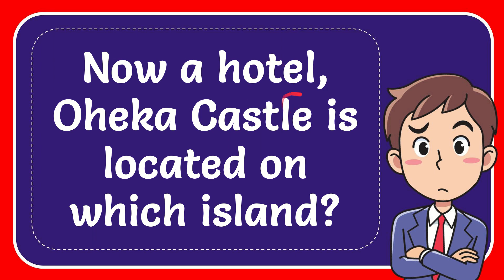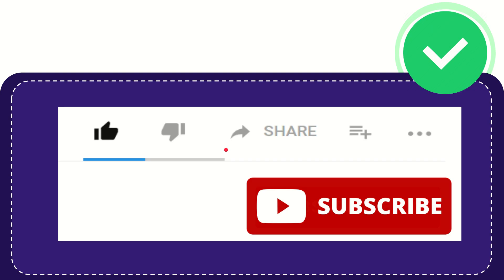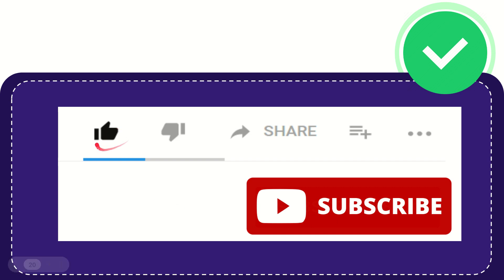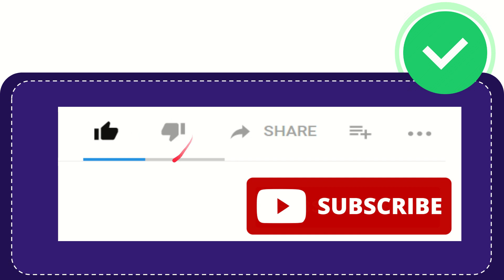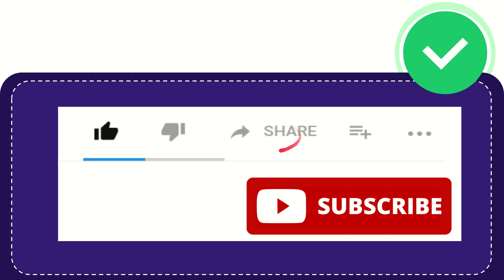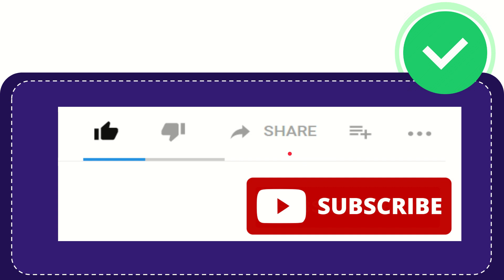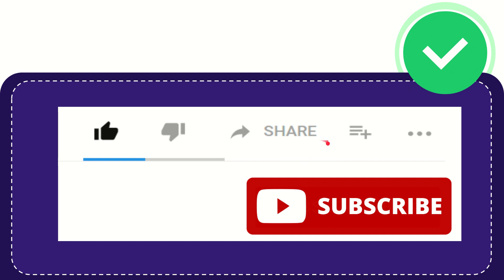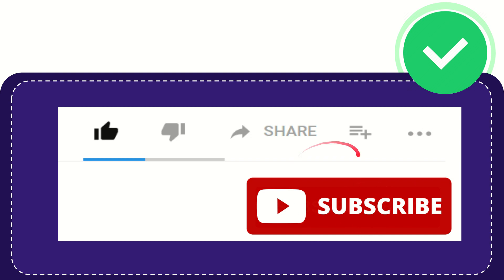Now a hotel, Oheka Castle is located on which island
Now a hotel, Oheka Castle is located on which island NEW VIDEO#